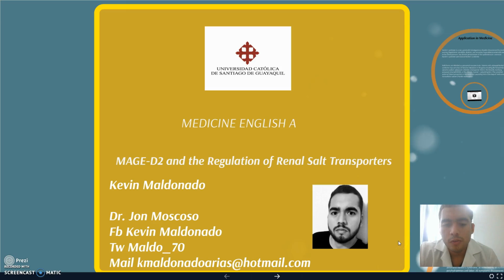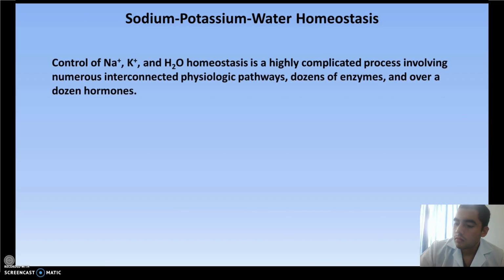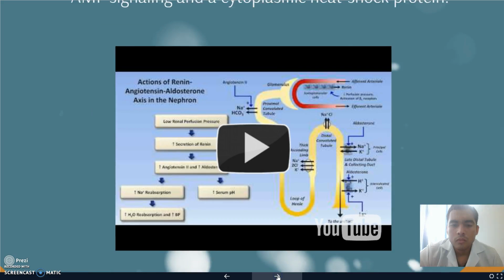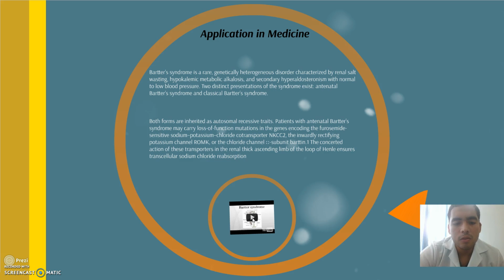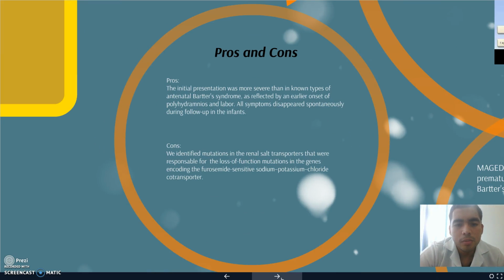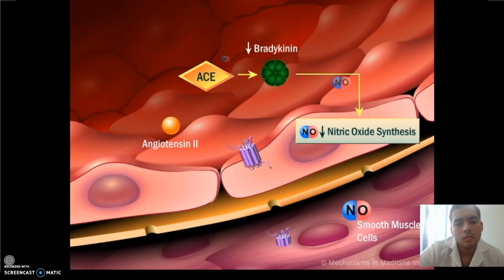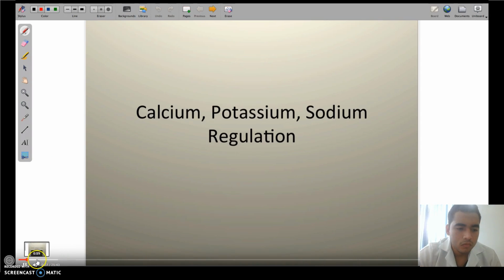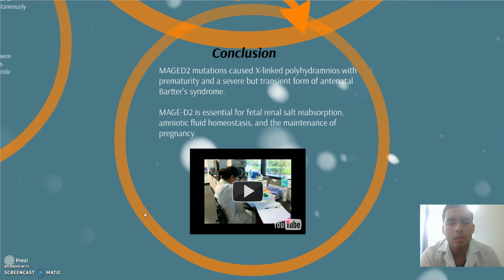Maged2 and the regulation of renal salt transporters